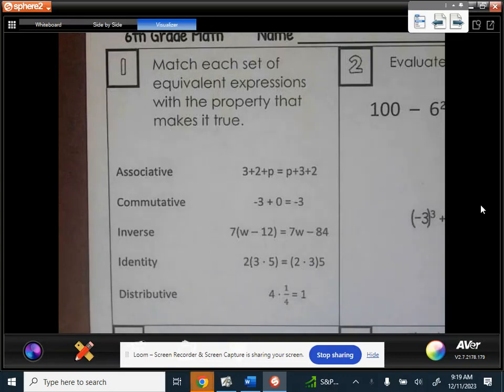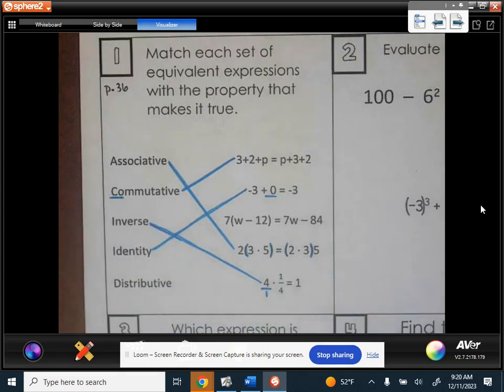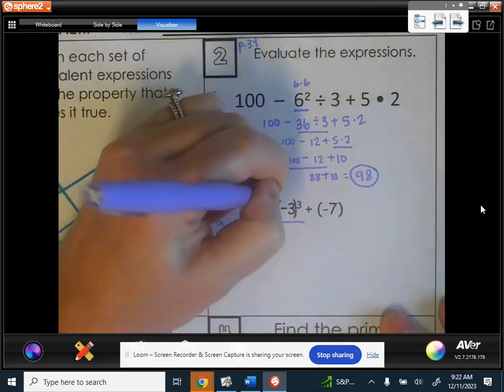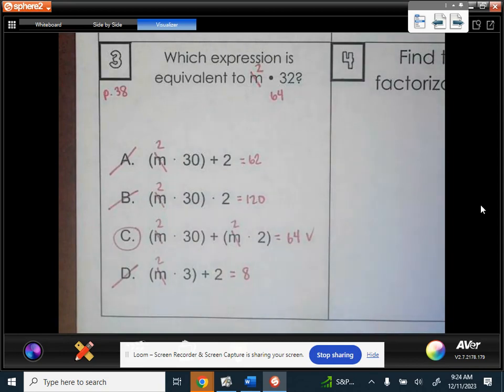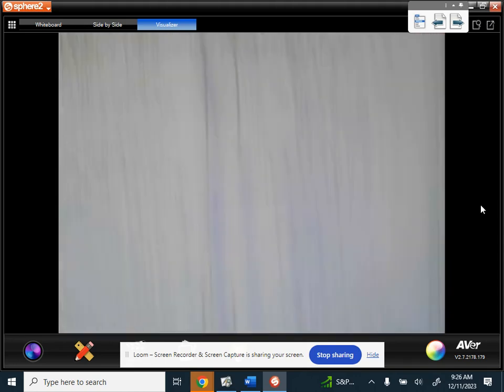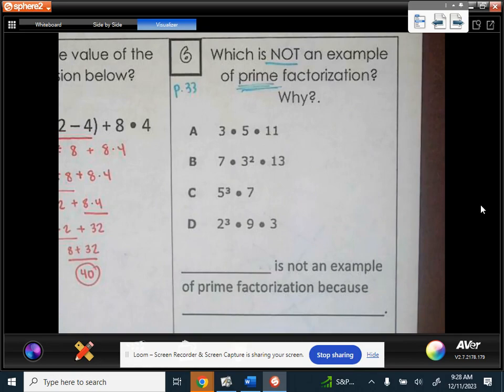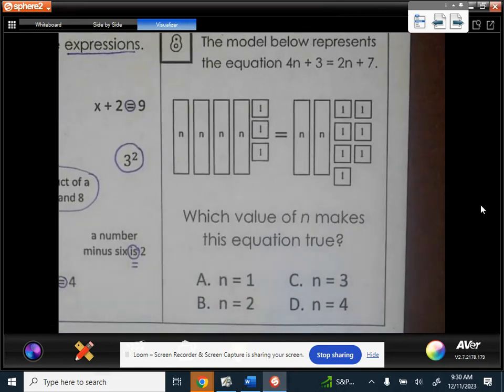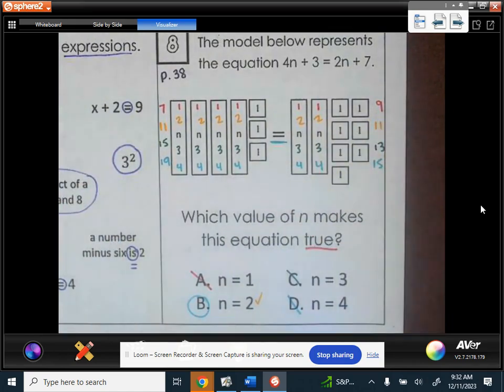Review for Unit 6 Test 2023